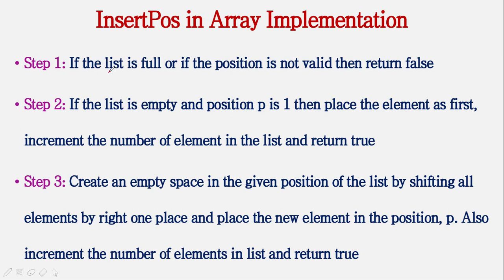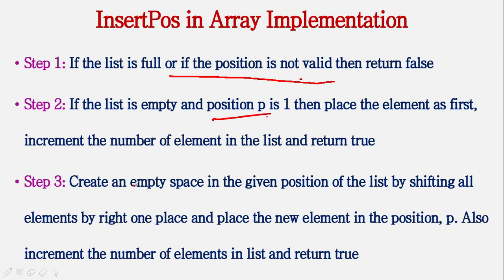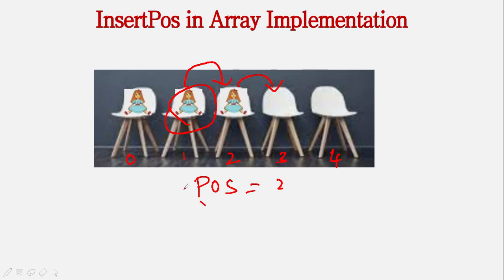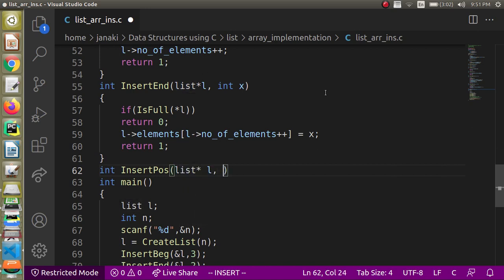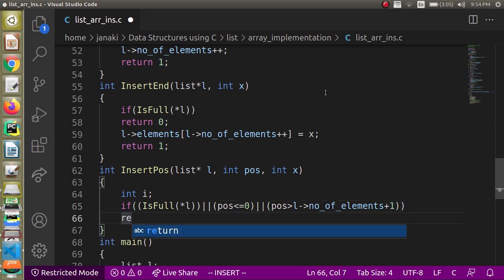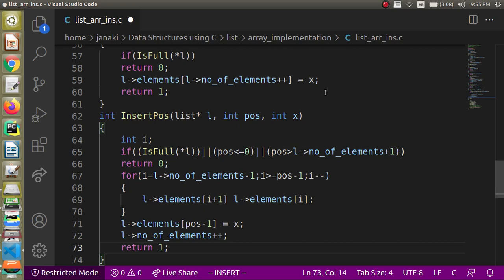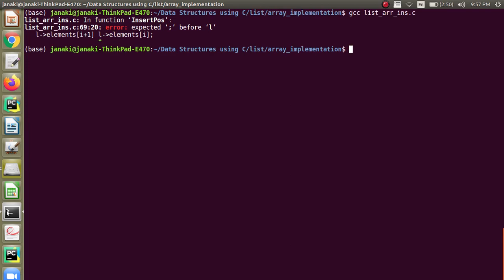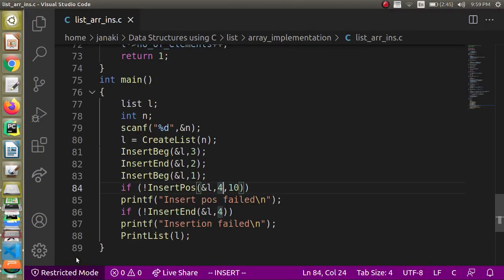Insert at position of list in Array Implementation using C Part 4 | Data Structures using C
In this video, we discuss about inserting an element at the given position of a list using arrays. The implementation is done using C